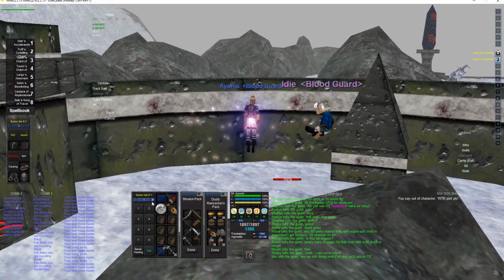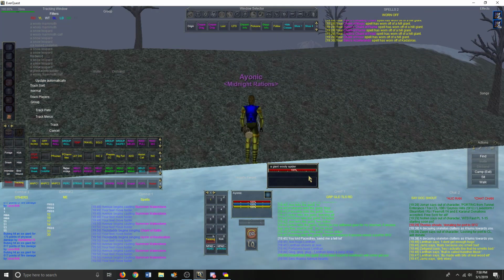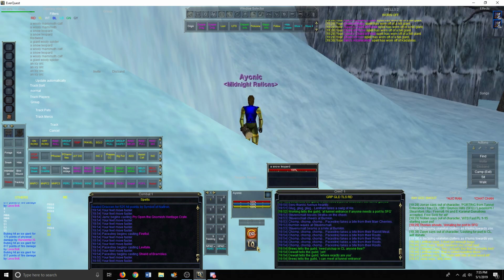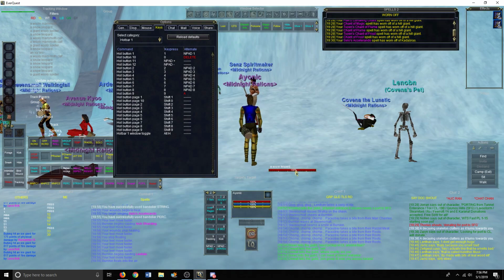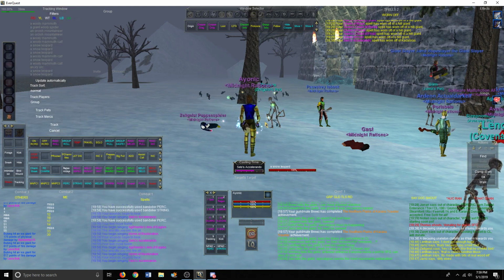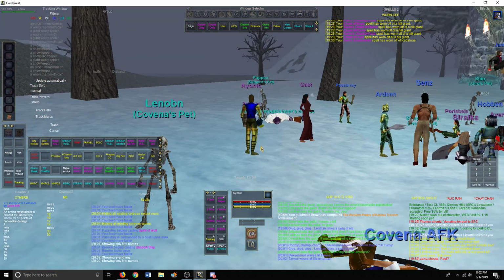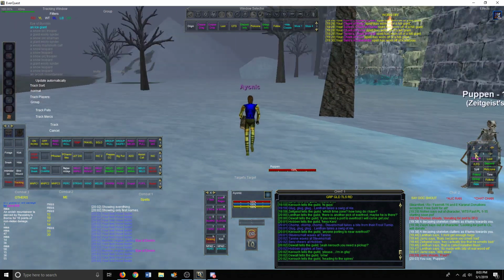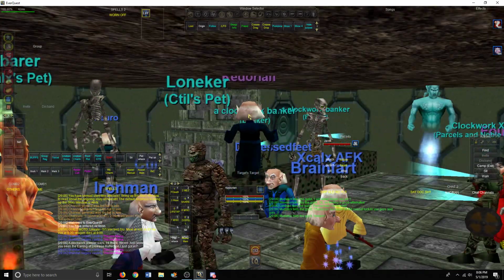Bard Macros & Settings for Everquest TLP & Project 1999